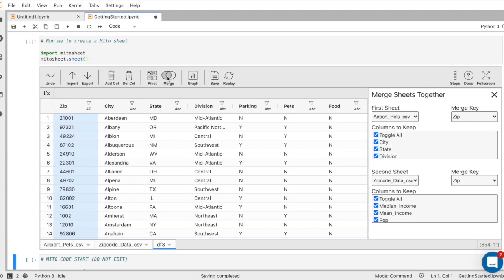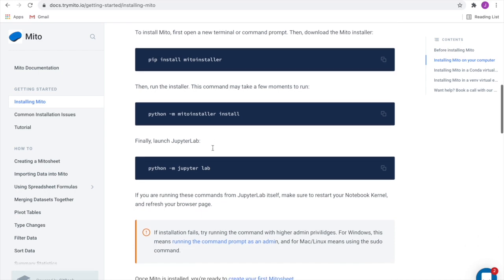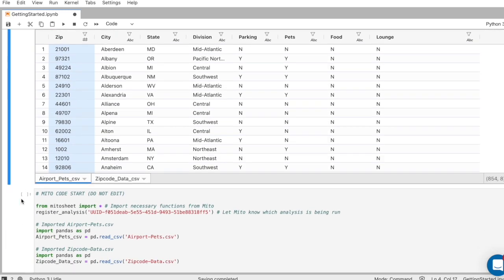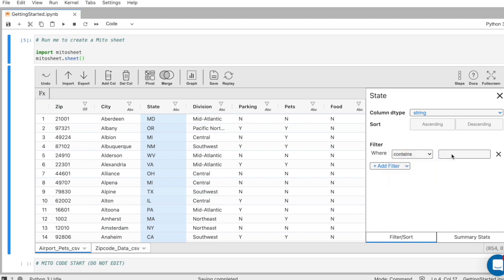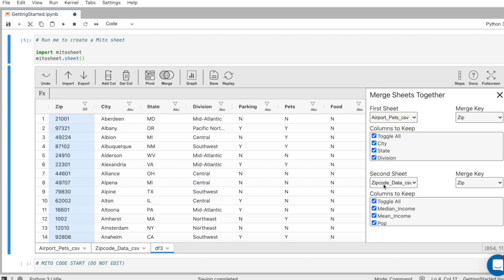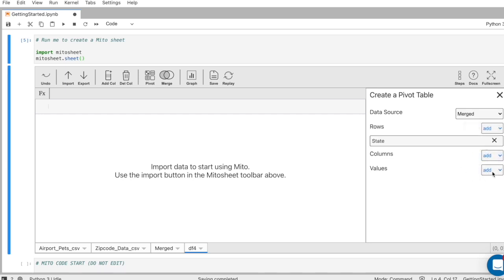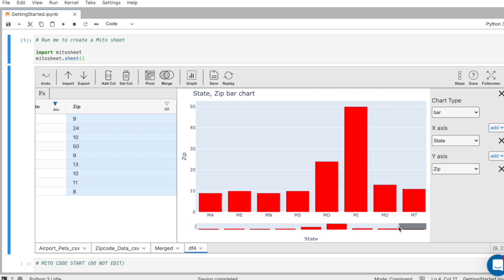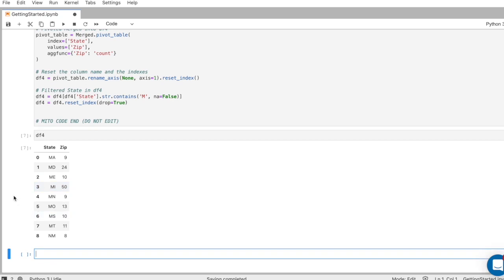The Python Spreadsheet